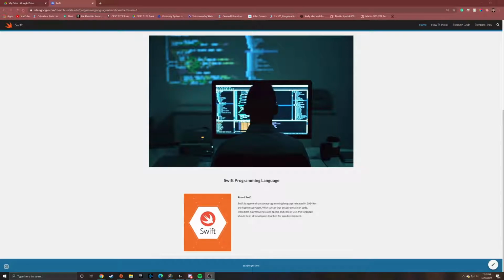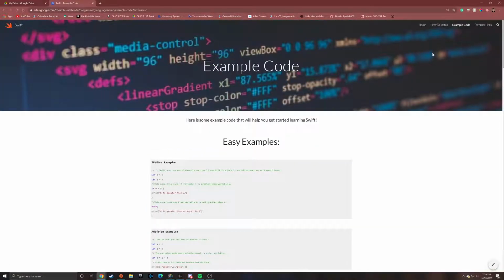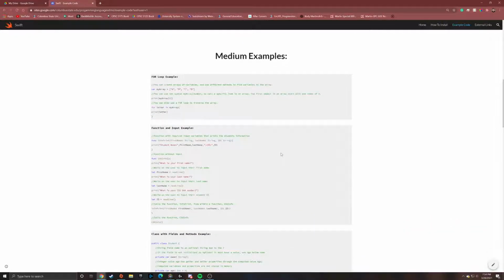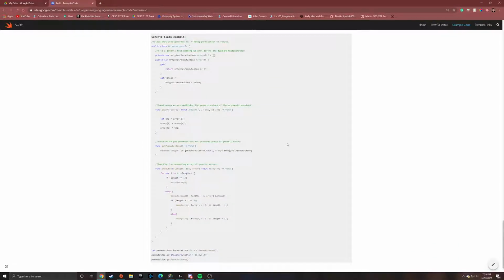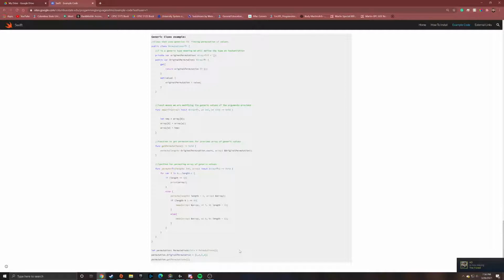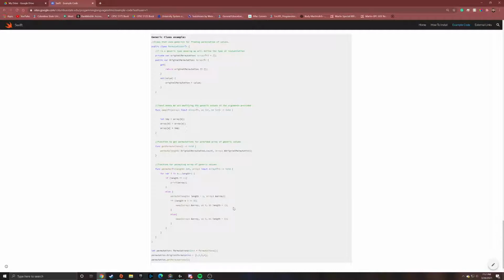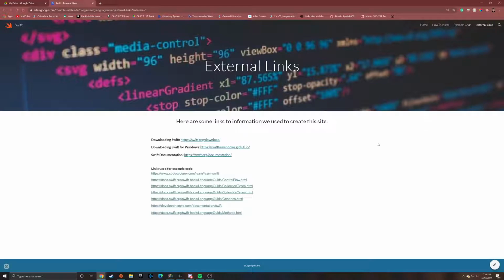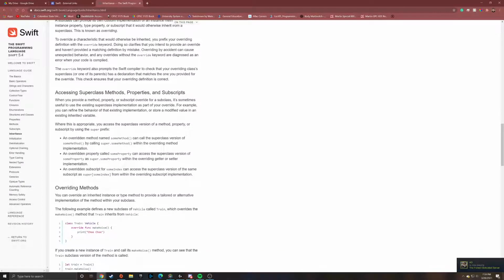Team Elmo Swift Programming Site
Here is the Phase 4 website presentation
Featuring:
Brandon Corn
Kody Martinolich
Kyle Martinolich